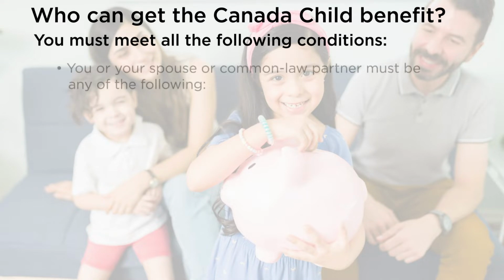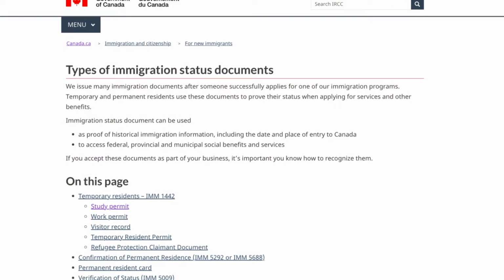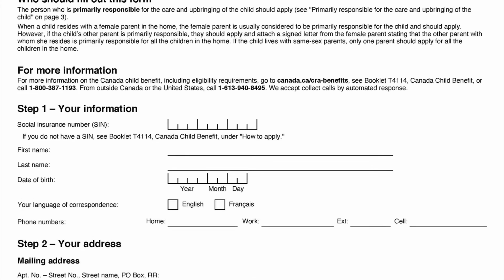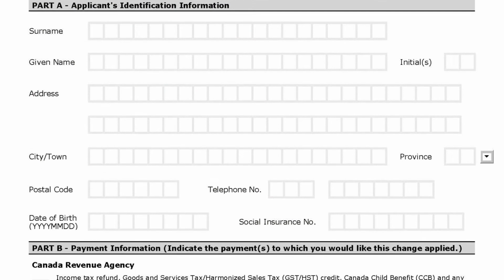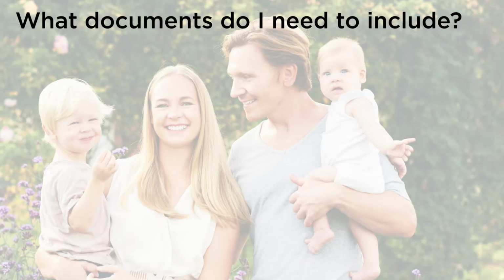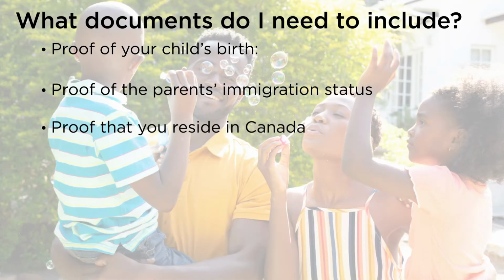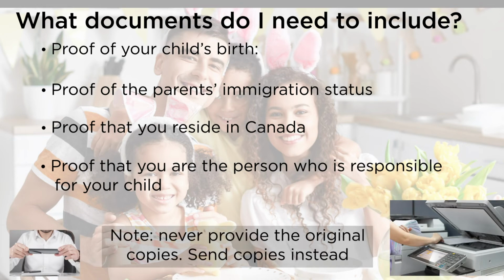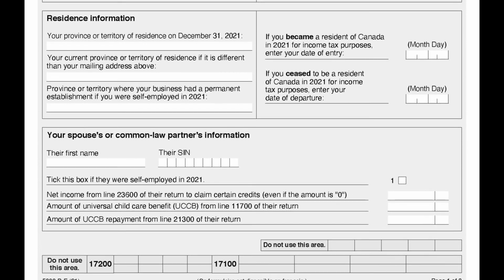GGP: Applying for the Canada Child benefit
Are you looking to apply for the Canada Child Benefit? Fernanda from GGP explains how to apply, what forms you need and who is eligible to apply.